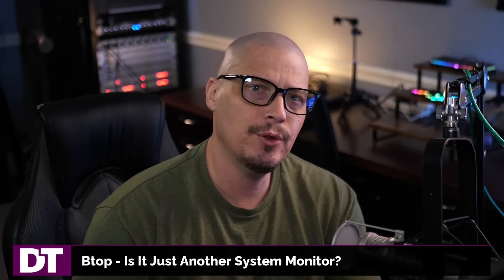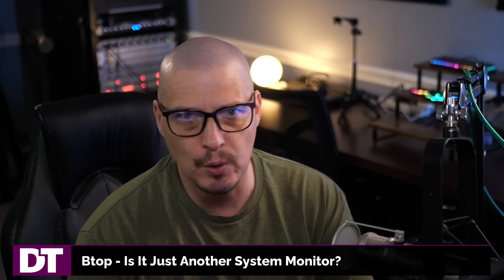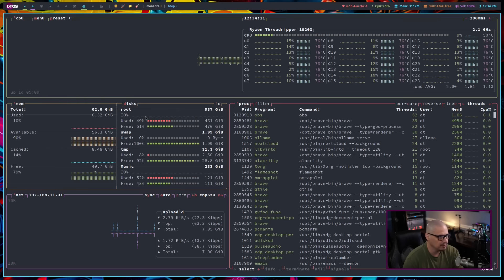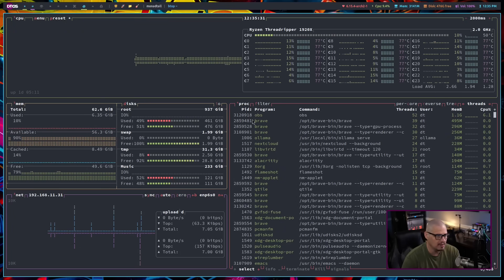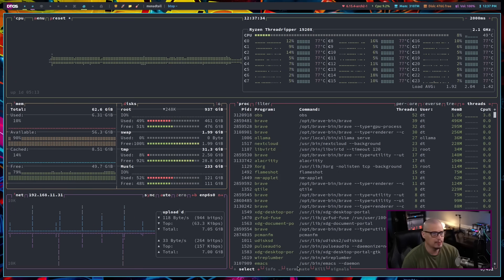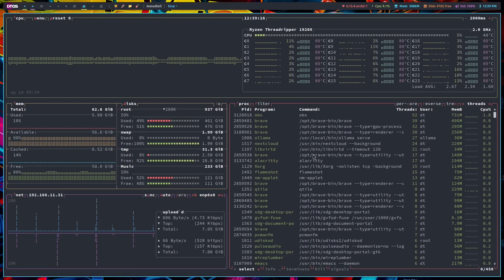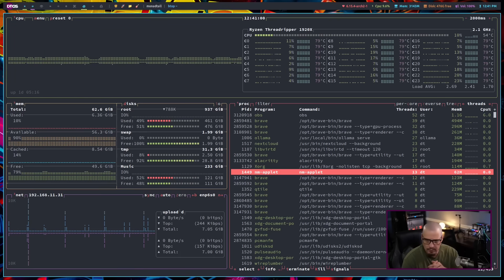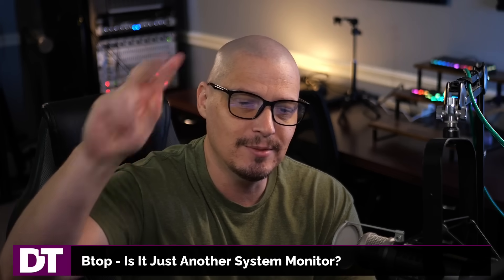Friendship With 'Htop' Ended, Now 'Btop' Is My System Monitor!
'btop' or btop++ is a resource monitor that shows usage and stats for processor, memory, disks, network and processes.  It's a much fancier than 'htop'.